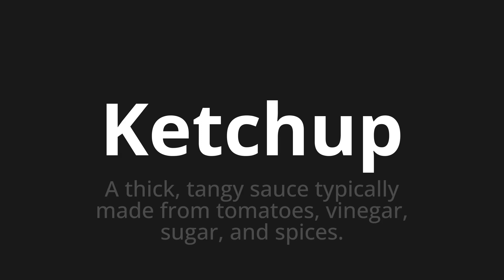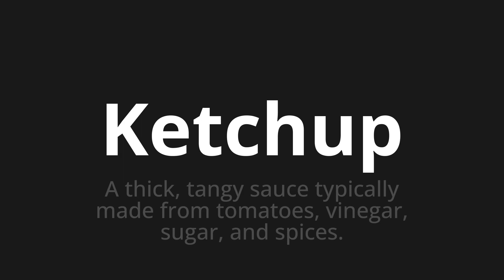How to pronounce Ketchup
🌍 Learn a new language now Master the Pronunciation of 'Ketchup Which means ketchup' - which means : In Thick, tangy sauce typically made from tomatoes, vinegar, sugar, and spices. 📝 with @HTPronounce 🎓🗣️ - [Your Guide to French]

Learn to pronounce 'Ketchup' perfectly in French with our easy and engaging tutorial by @HTPronounce! 📖📽️ In this comprehensive video, we provide you with native speaker examples 🗣️👂 and phonetic breakdowns 🎵 to ensure you get the pronunciation just right.

How to say Ketchup in French